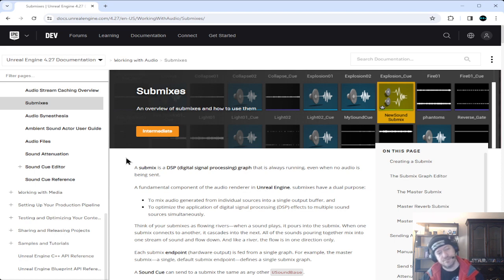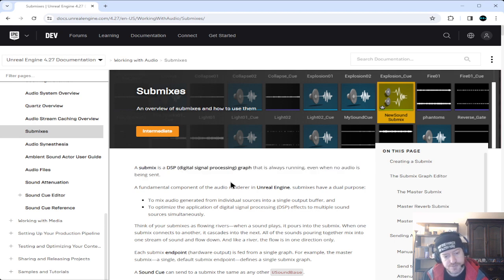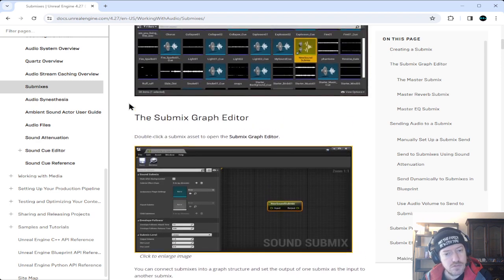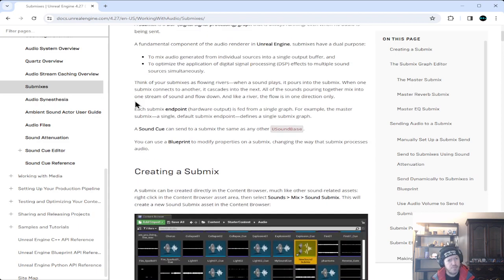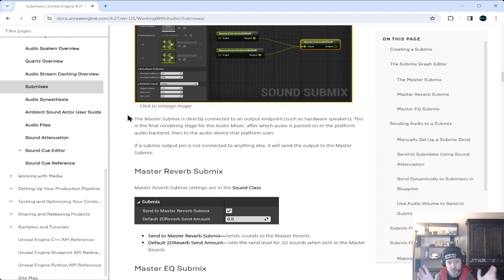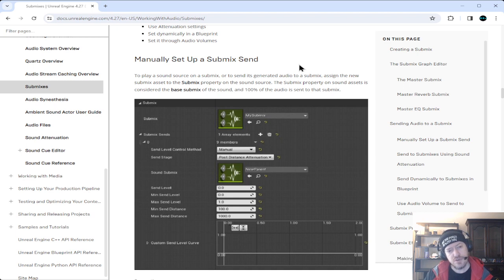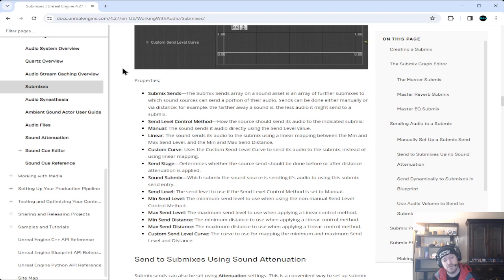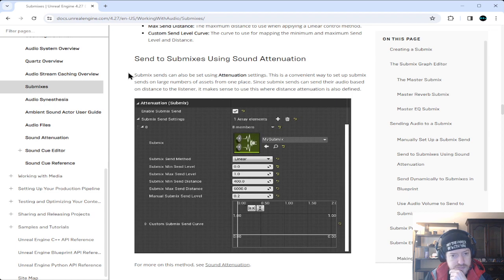Studying UE4 Submixes (Part 1 of 3) w/ @Blackheart_Games - Unreal Coding - Part 33